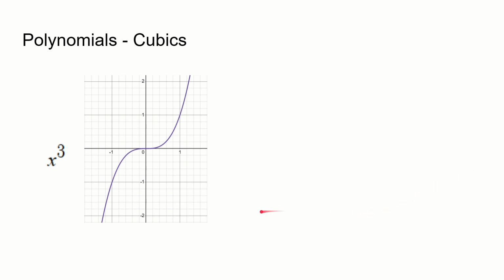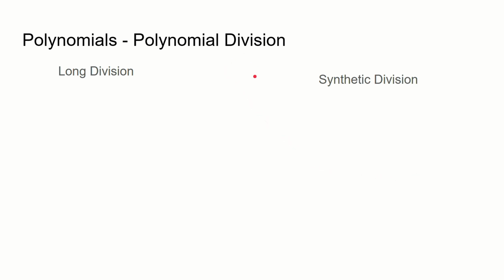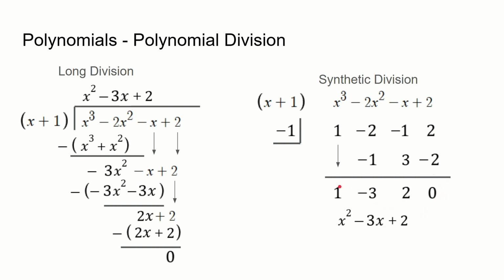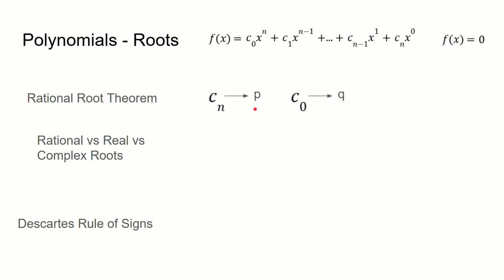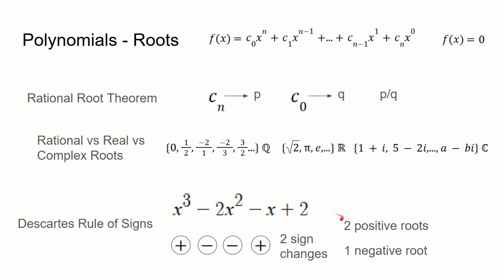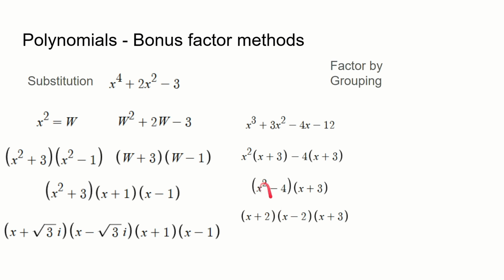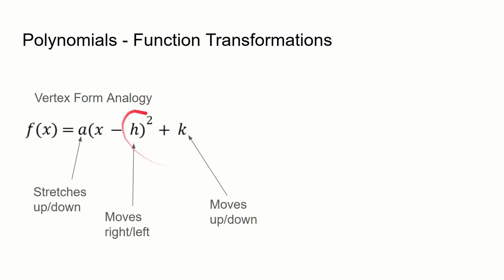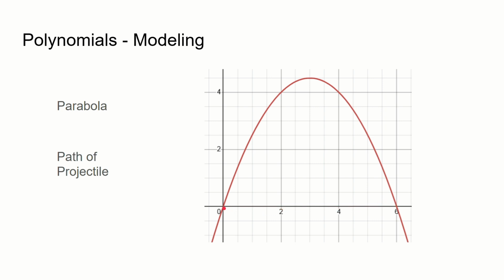Polynomial Math 2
Part 2 of Introduction to Polynomial Math
Covers: Cubics, Remainder Theorem, Synthetic Division, Long Division, Rational Root Theorem, Rational vs Real vs Complex Roots, Descartes Rule of Signs, Substituting Expressions, Determining Equation given points, Function transformations, Modeling

Apologies for the delay